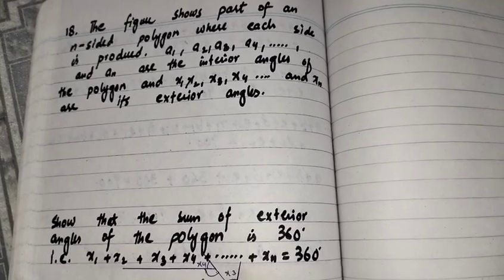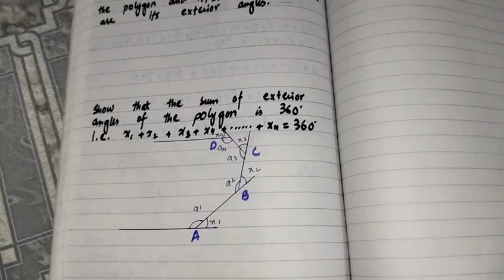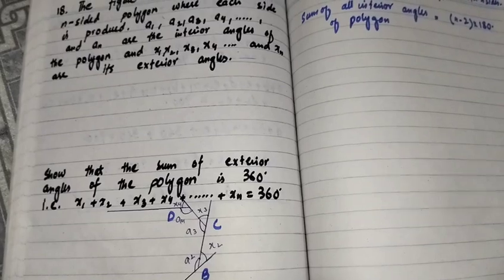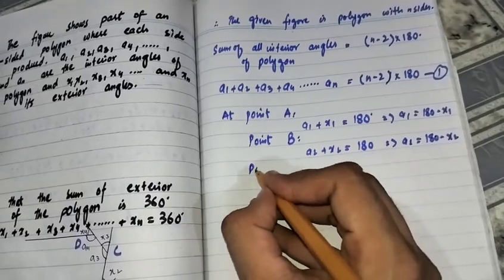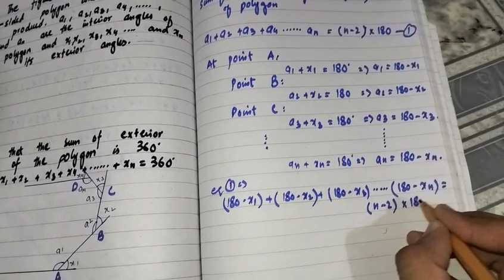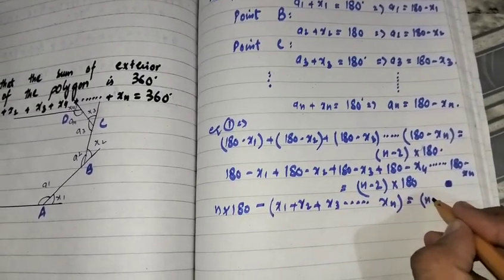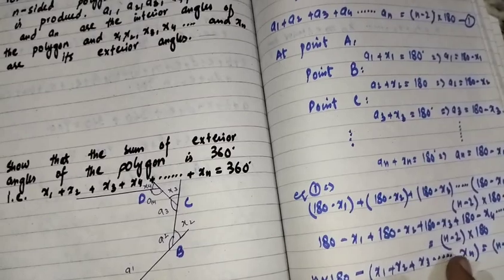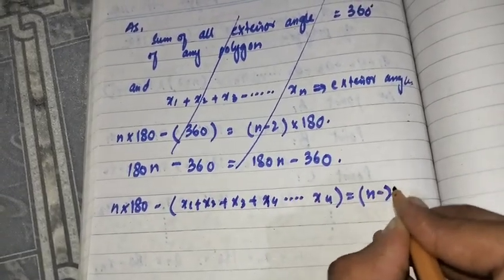Exercise 11-C, Question # 18, Oxford New Syllabus Mathematic, Chapter # 11, D1 Solution O-level Math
Exercise 11-C, Question # 18, Oxford New Syllabus Mathematics, Chapter # 11, D1 Solution, O level Math
Exercise 11-C
Question # 18
Oxford New Syllabus Mathematics
Chapter # 11
D1 Solution